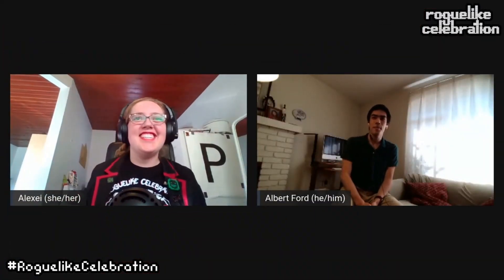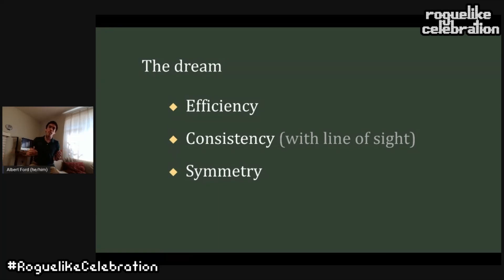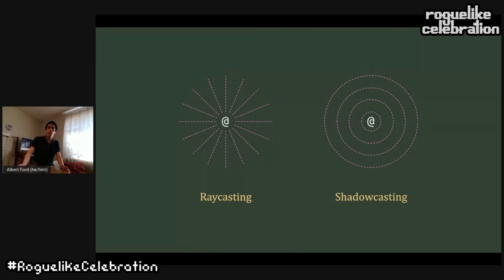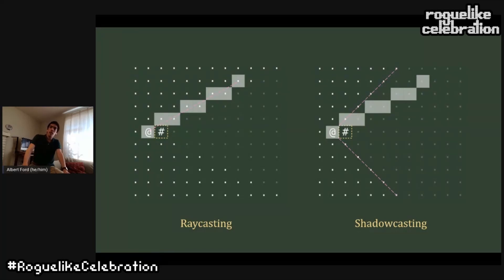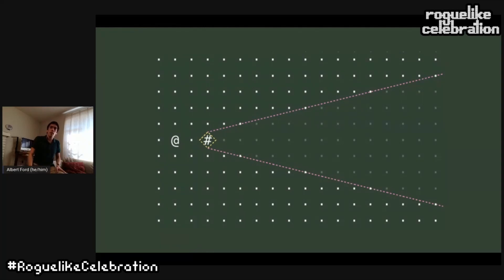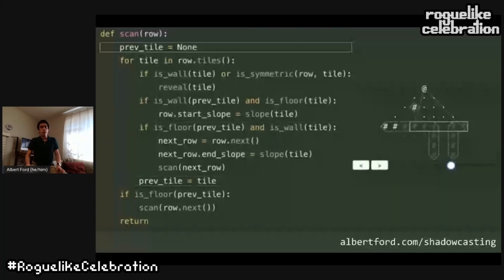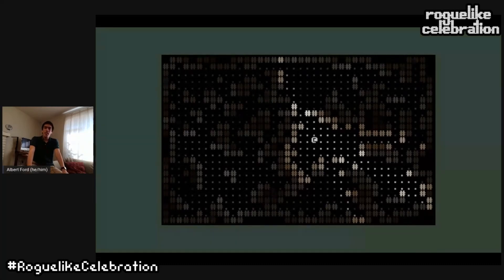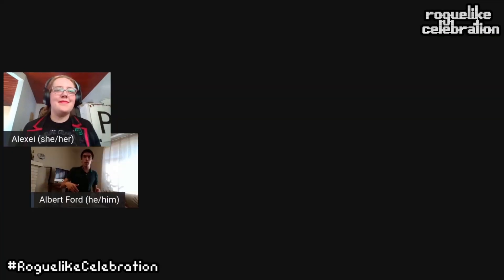Albert Ford - Vision Visualized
Albert has been working on a roguelike, drawn by the idea of procedural worlds that can surprise their original creators. He has yet to finish, as he's been exploring wonderful worlds others have made.

In this lightning talk he presents shadowcasting field of view, based on a short article he wrote He aims to make programming these sorts of algorithms more approachable for new devs, and show off some cool applications of field of view (in general, not specific to this algorithm) to inspire people to find creative ways to use it.